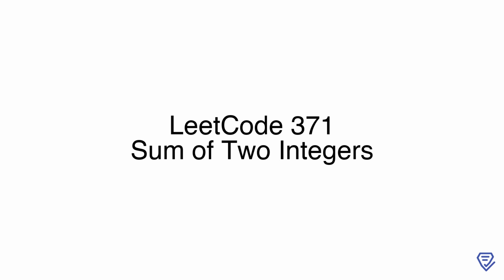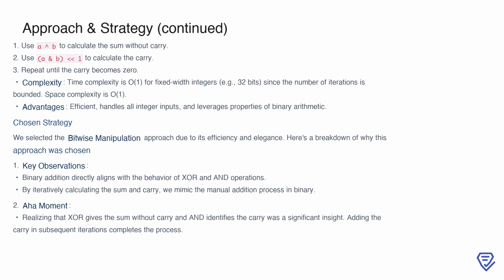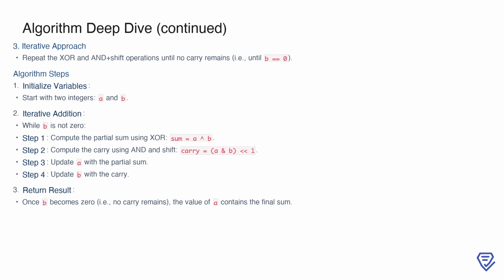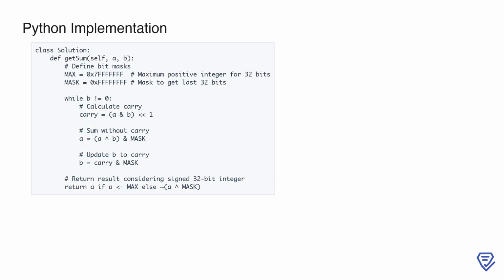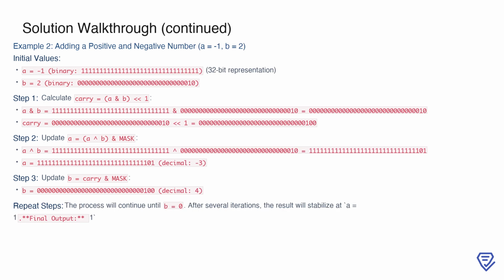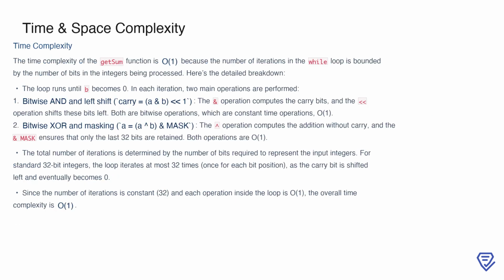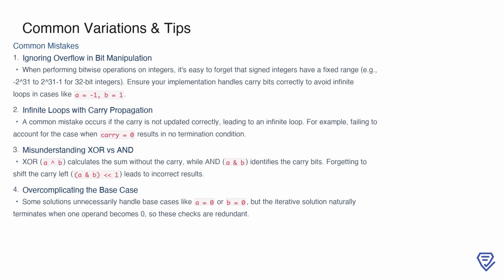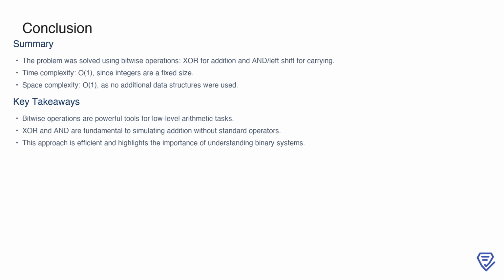LeetCode 371: Sum of Two Integers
Difficulty: Medium

📚 Topics: Array, Math, Recursion, Stack

⏱️ Timestamps:
00:00 - LeetCode 371: Sum of Two Integers
00:23 - Problem Statement
01:01 - Problem Statement (continued)
01:48 - Problem Statement (continued)
02:24 - Problem Statement (continued)
03:15 - Approach & Strategy
04:05 - Approach & Strategy (continued)
05:03 - Approach & Strategy (continued)
05:53 - Approach & Strategy (continued)
06:26 - Algorithm Deep Dive
07:24 - Algorithm Deep Dive (continued)
08:20 - Algorithm Deep Dive (continued)
09:11 - Algorithm Deep Dive (continued)
10:22 - Algorithm Deep Dive (continued)
11:21 - Python Implementation
13:31 - Java Implementation
14:02 - Solution Walkthrough
15:02 - Solution Walkthrough (continued)
16:38 - Solution Walkthrough (continued)
18:13 - Time & Space Complexity
19:06 - Time & Space Complexity (continued)
19:47 - Time & Space Complexity (continued)
20:35 - Time & Space Complexity (continued)
21:38 - Time & Space Complexity (continued)
22:21 - Common Variations & Tips
23:34 - Common Variations & Tips (continued)
24:54 - Common Variations & Tips (continued)
26:14 - Conclusion
26:43 - Thank You!